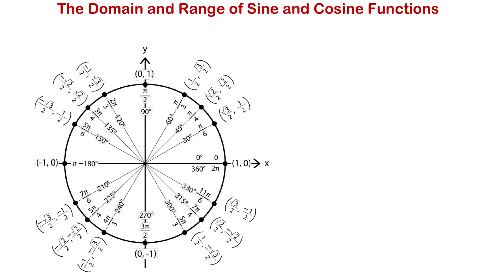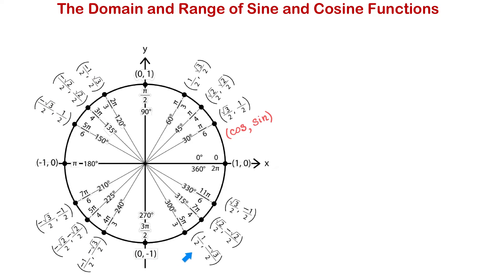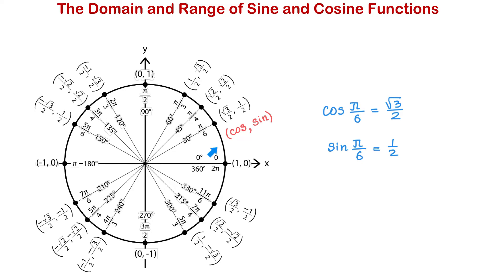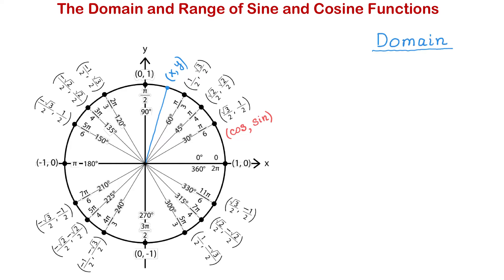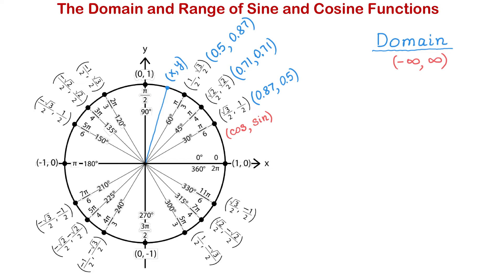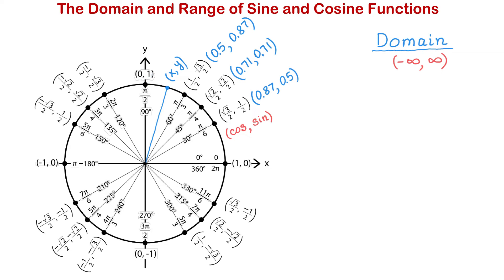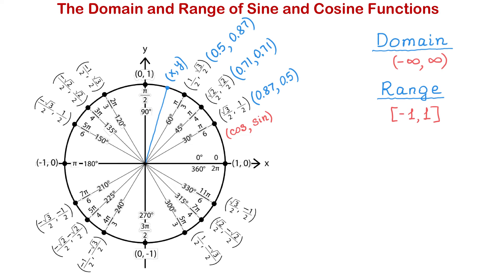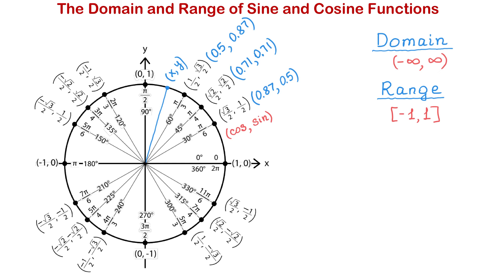The Domain and Range of Sine and Cosine Functions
In this video I use the Unit Circle to Explain the Domain and the Range of Sine and Cosine Functions.